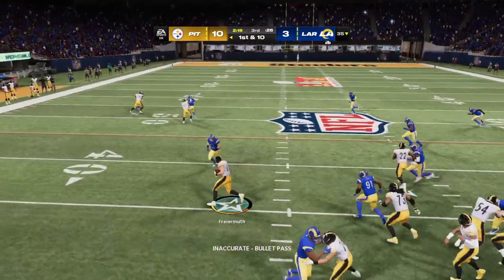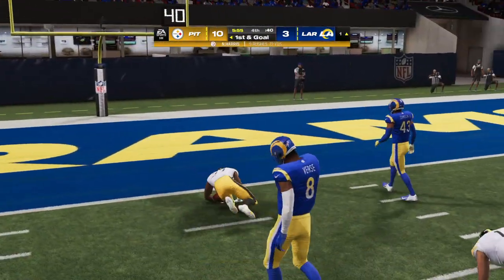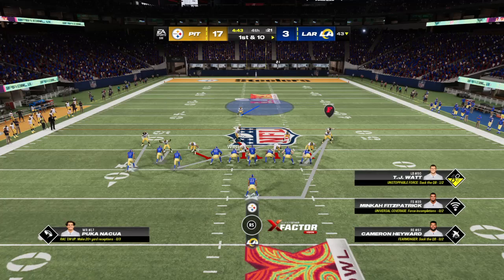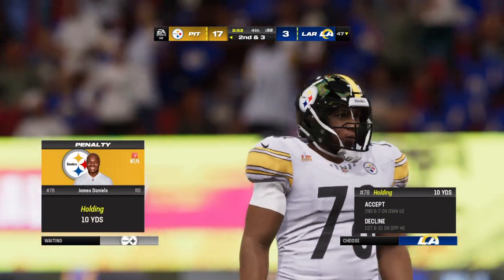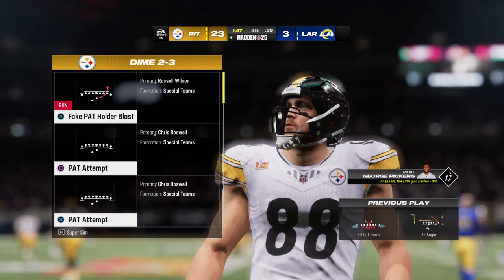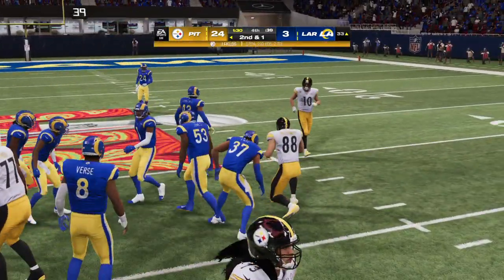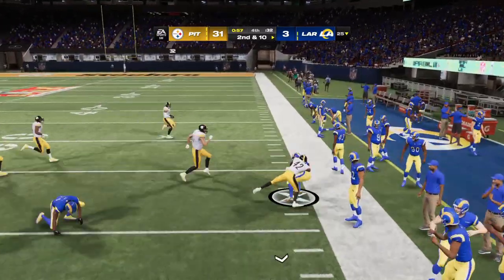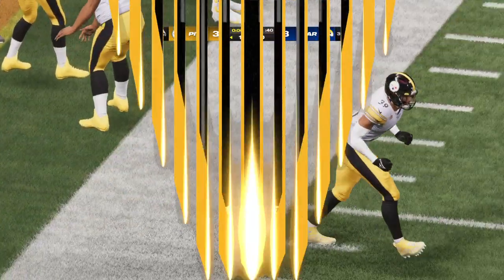Super Bowl 59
Pittsburgh Steelers vs. LA Rams